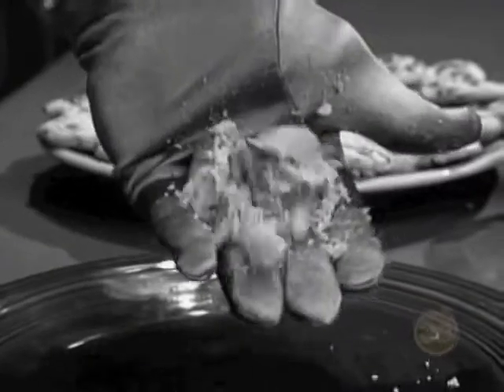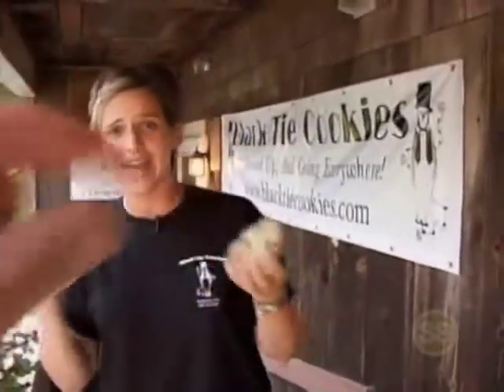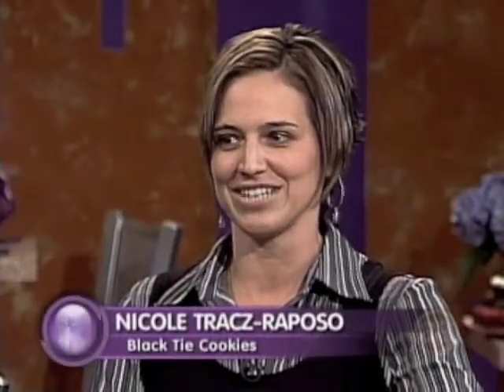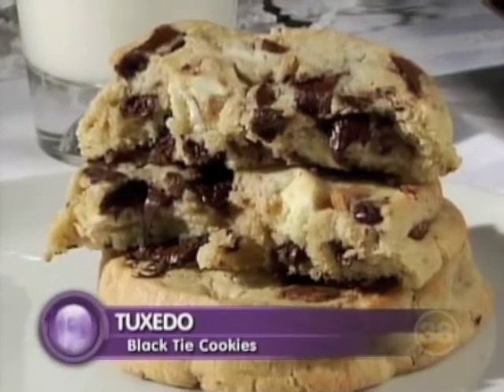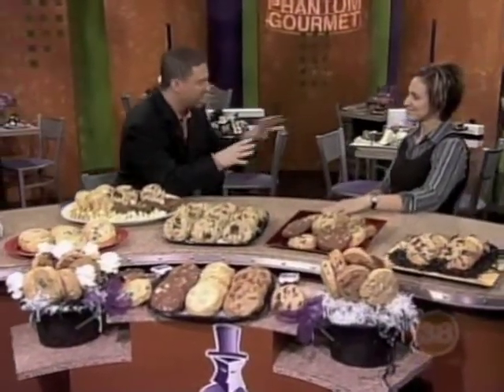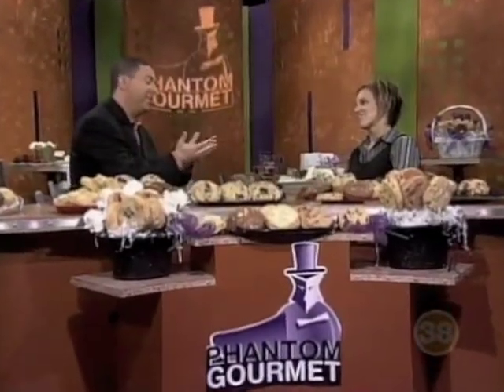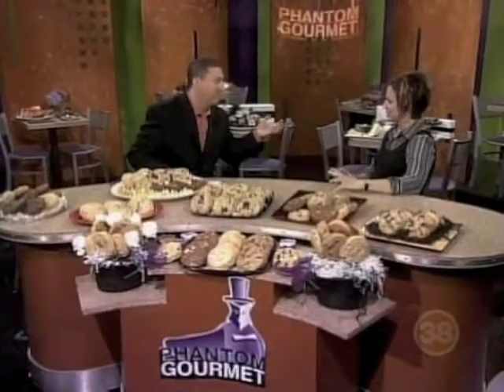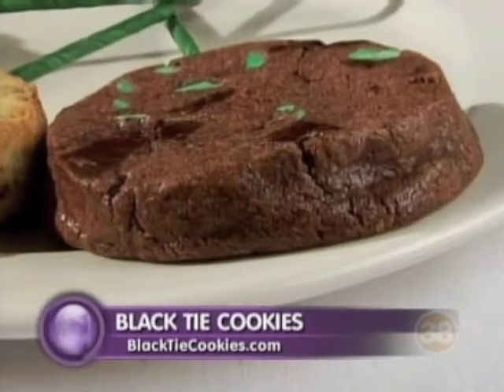Phantom Gourmet spotlights Black Tie Cookies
Order some and try them for yourself by visiting our
We promise you that it will be "Love At First Bite"